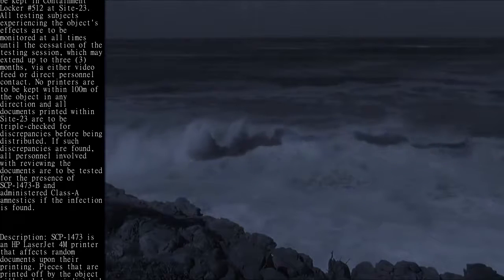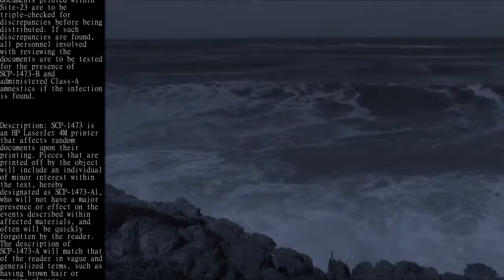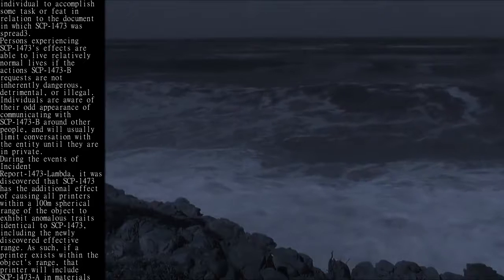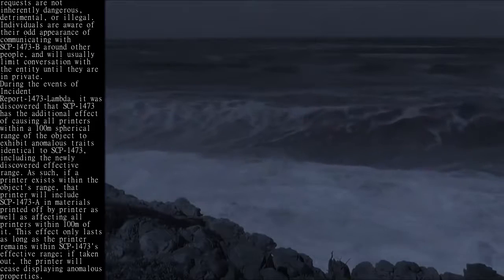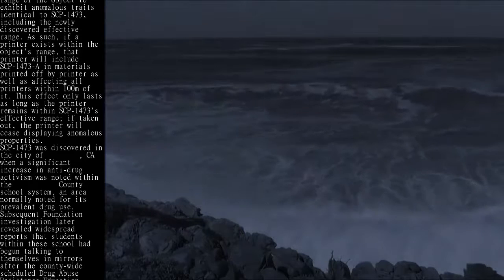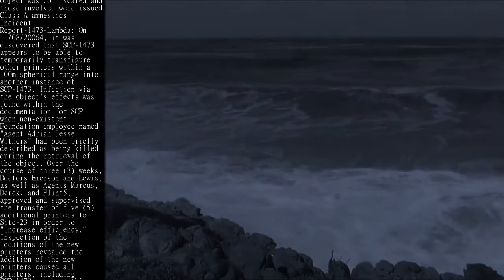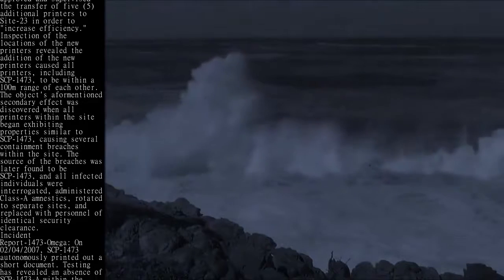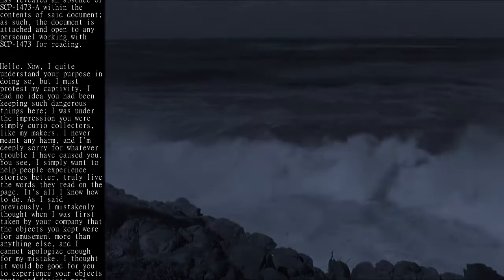SCP-1473 - Live the Words | Reading